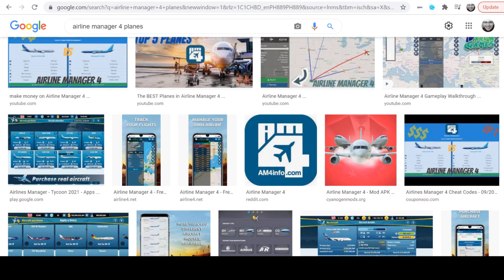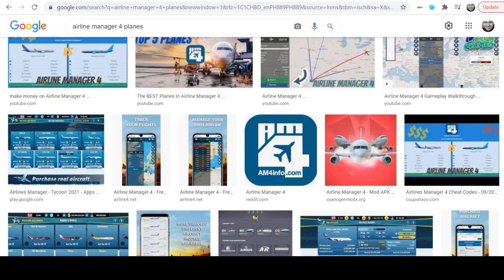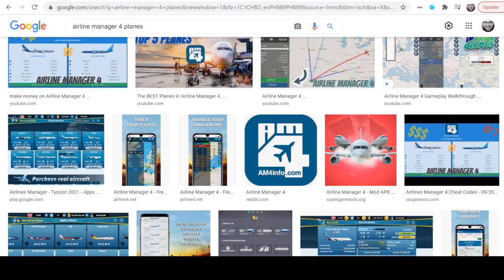AM4 Best Aircraft